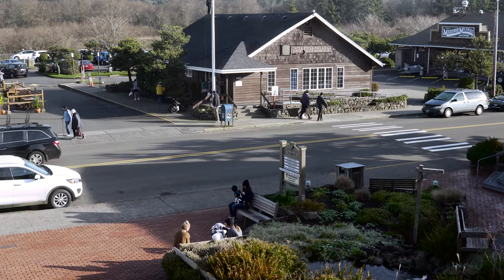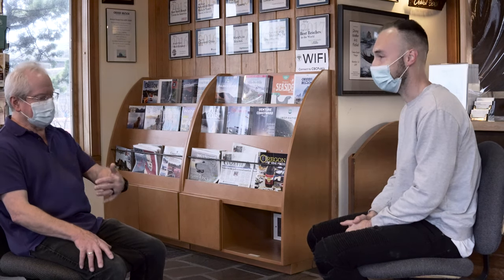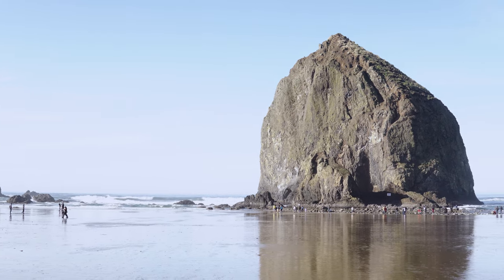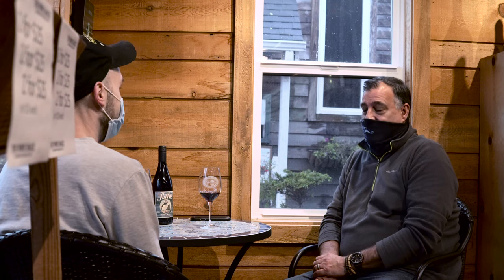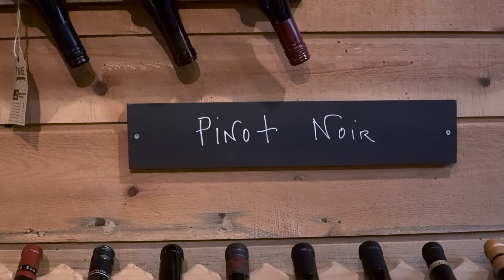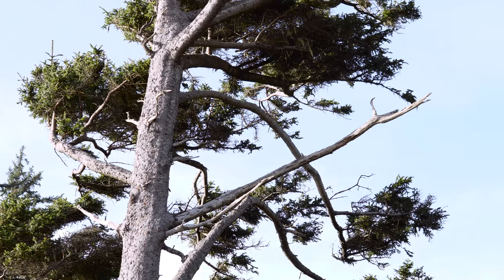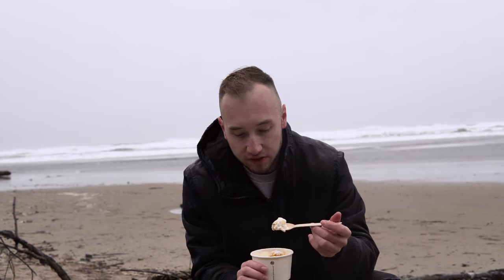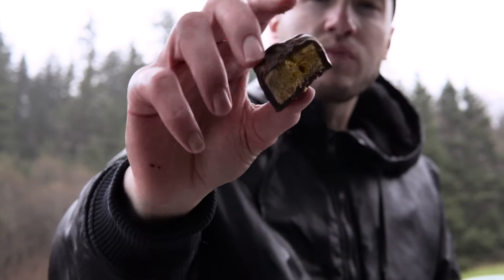Unboxing Cannon Beach Oregon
We delve deep into what Cannon Beach Oregon is all about. Looking at where to go and what to see and do in this coastal town while satisfying our taste buds at the best establishments in town.

00:00, Intro
00:42, Brief History
01:48, Haystack Rock
05:06, Ecola Seafood Restaurant
06:43, The Wine Shack
12:24, Ecola State Park
13:12, Osburns Ice cream Review
15:55, Bruce's Candy Kitchen
21:49, Art Galleries
23:05, Pandemic and climate change
24:33, Final Thoughts